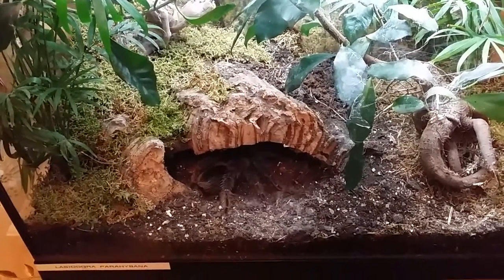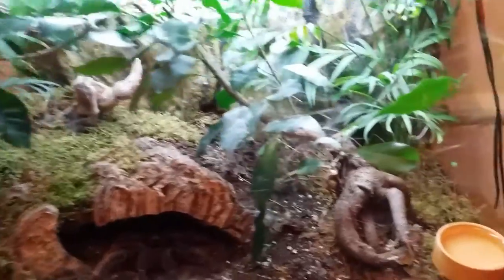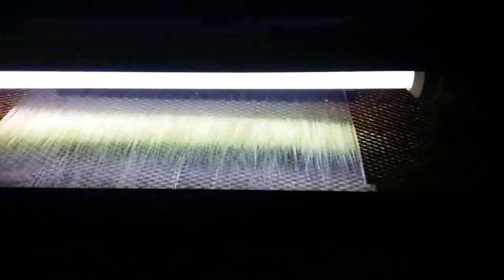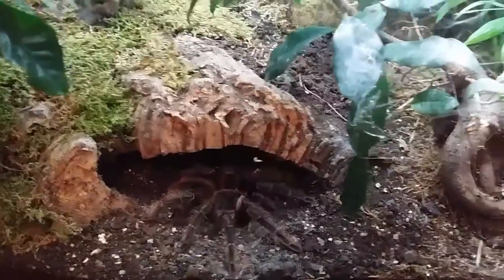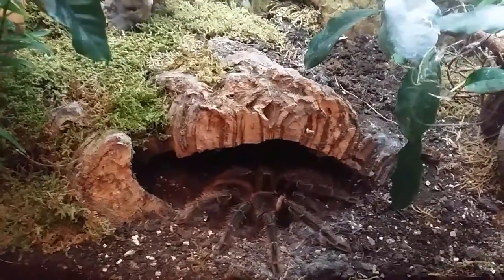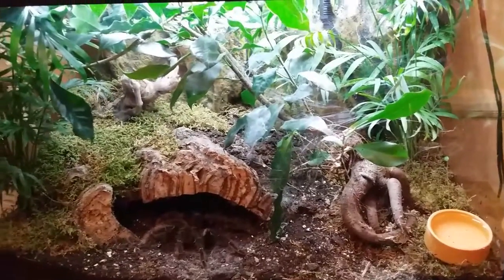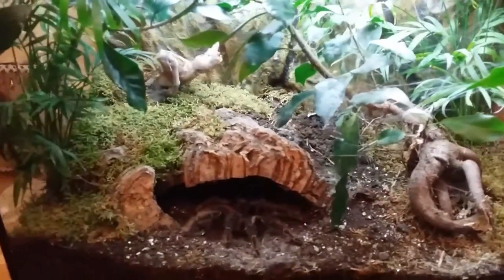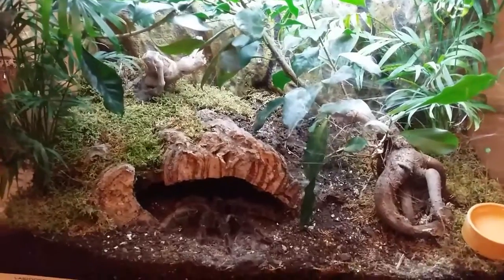Lasiodora Parahybana - Housing and info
This is how I house my salmon pink bird eater and a bit about her enclosure.